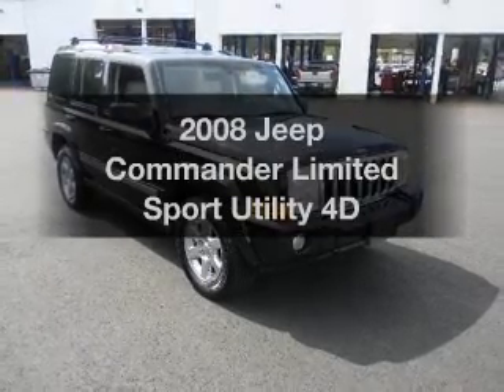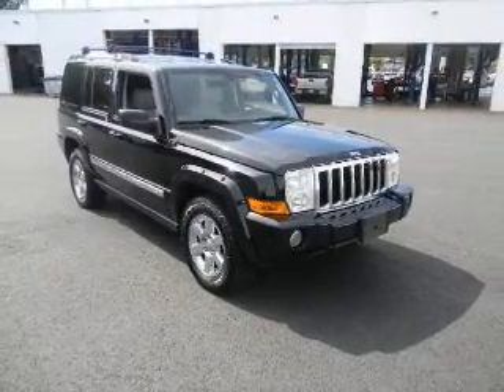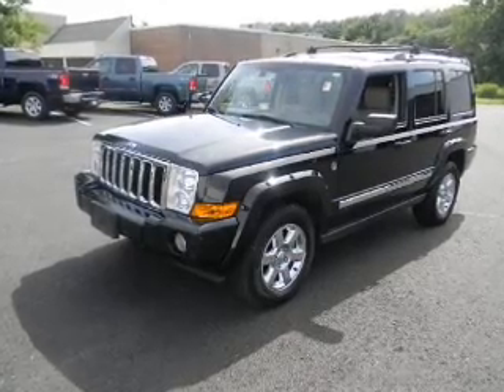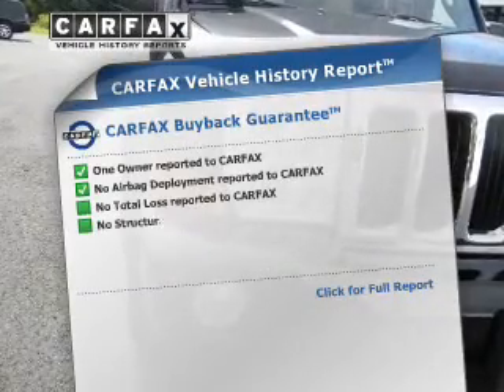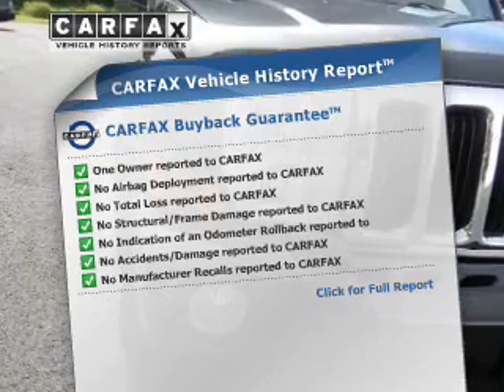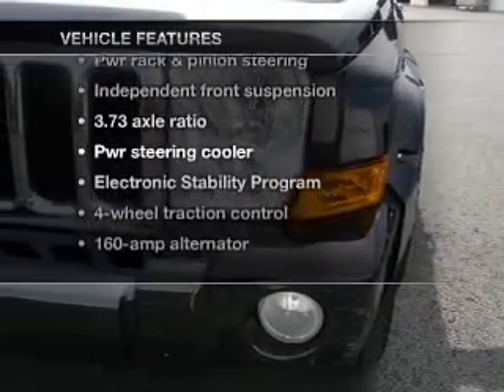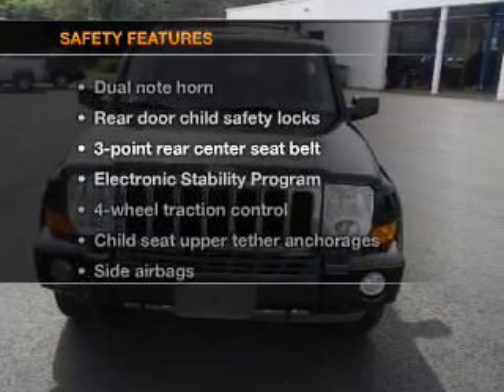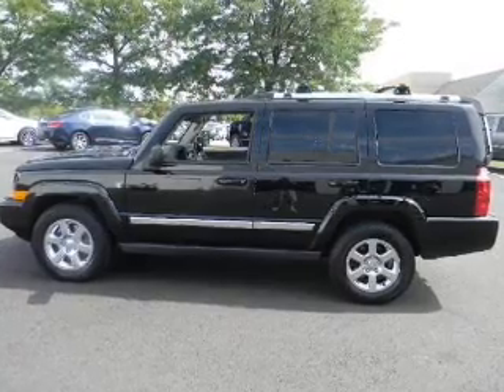2008 Jeep Commander - Westboro MA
Year: 2008
Make: Jeep
Model: Commander
Trim: Limited Sport Utility 4D
Engine: 4.7 liter 8 cylinder 16 valve MPFI SOHC Flexible Fuel
Transmission:
Color: Black
Mileage: 72814
Address:
88 Turnpike Road